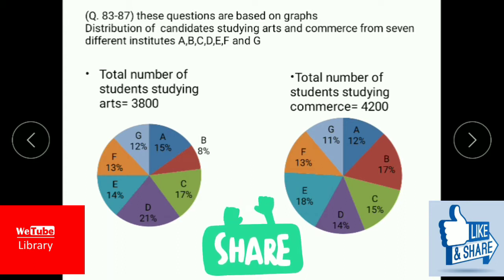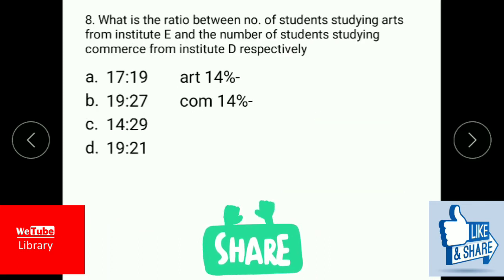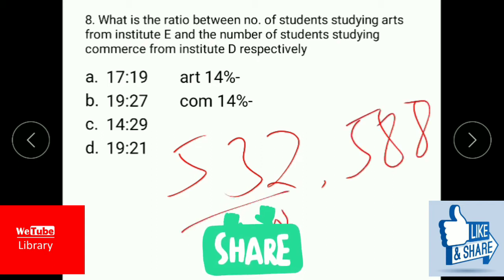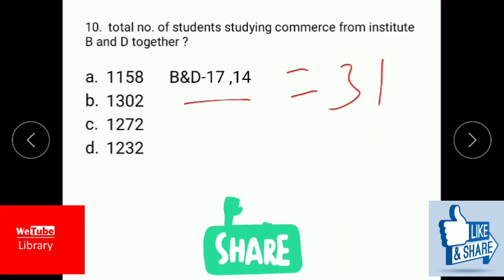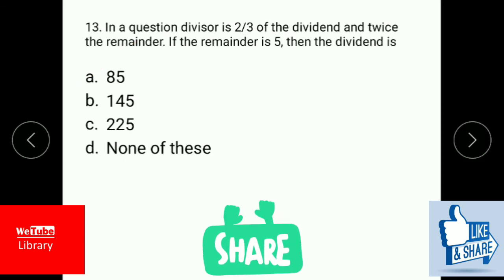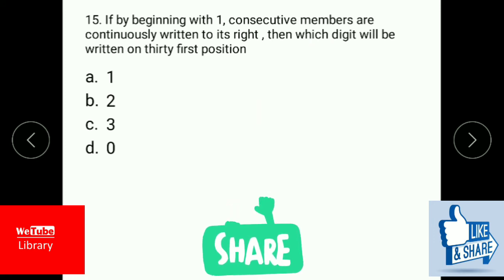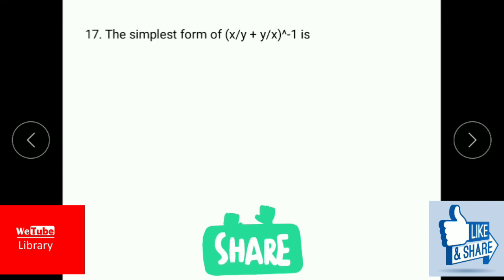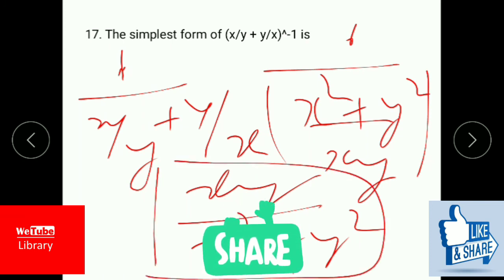Pgcet Karnataka- MBA quantitative part2